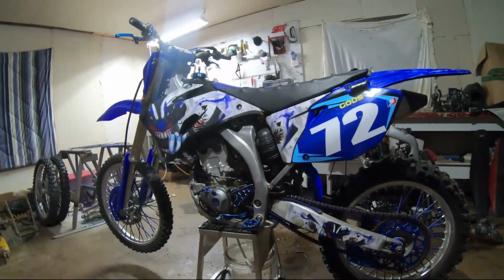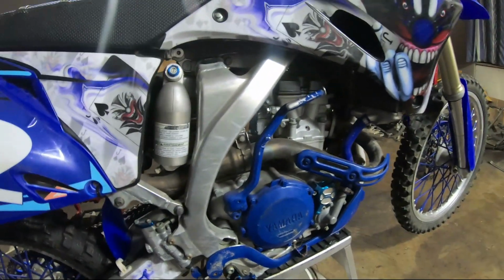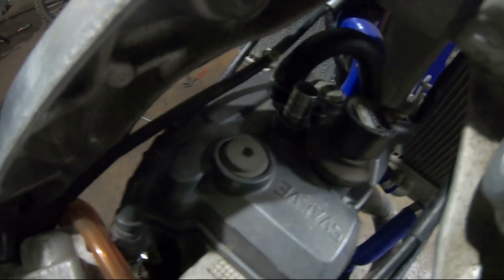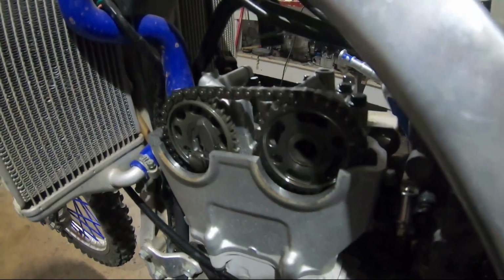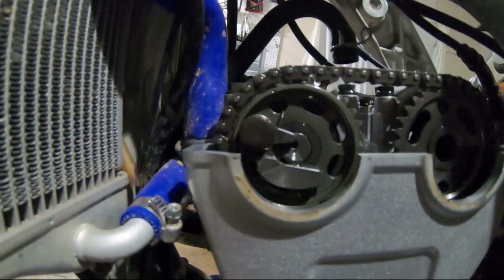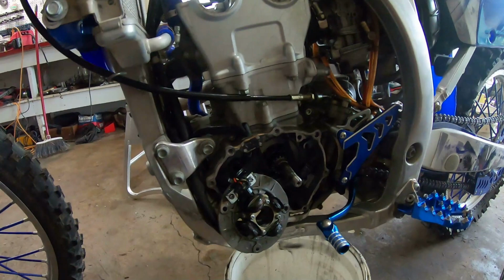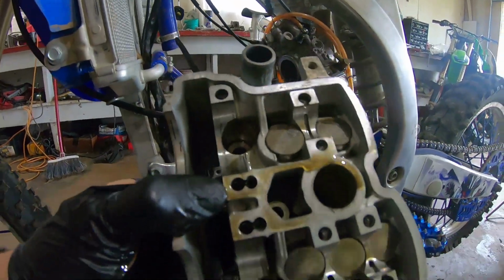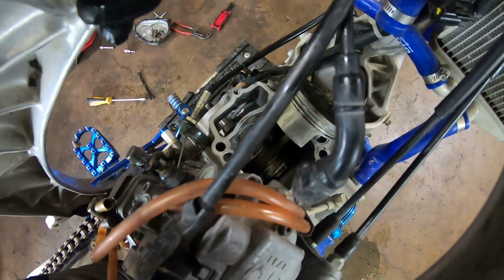2007 Yamaha Yz250f Craigslist Project / Dirt Bike Rebuild (PART 1)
Rebuilding a Project Yz250f that I picked up.   When I brought it home the motor would kick over but seemed to drag some; was hoping it was something simple, but it ended up being the crank, so we're in for another full engine rebuild.  This is Part 1 of a 3 Part Video.

Yz250f Yz450f Yz125 Yz250 Crf250r Crf450r Crf250r Crf250 Crf Crf450x Crf250x Wr250f Wr450f Rmz Rmz250 Rmz450 Rm125 Rm250 Klx Klr Drz 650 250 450 KTM 350 Honda Suzuki Yamaha Kawasaki Rebuild Top end Bottom End Piston Head Valves Valve Adjustment Piston Crank